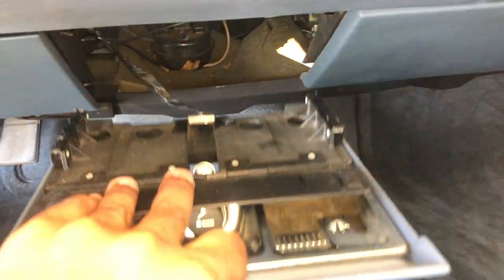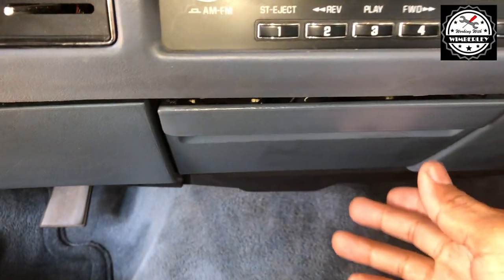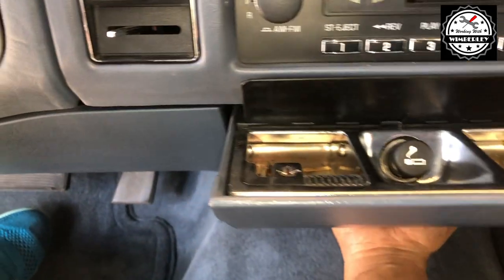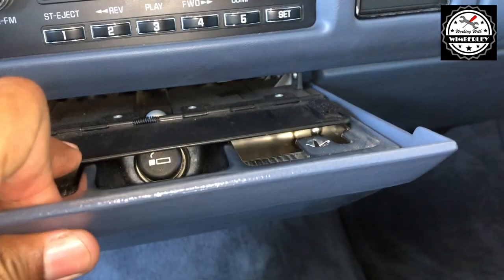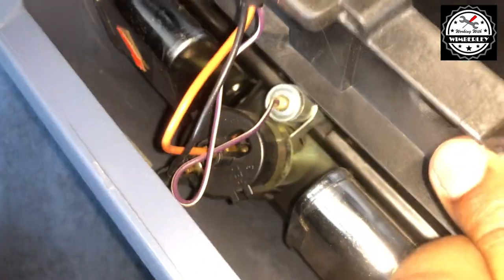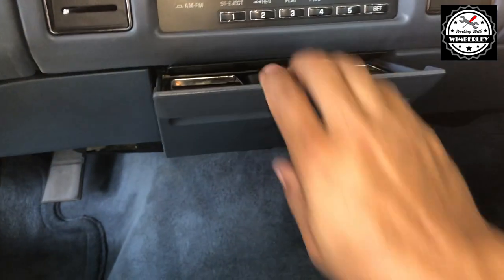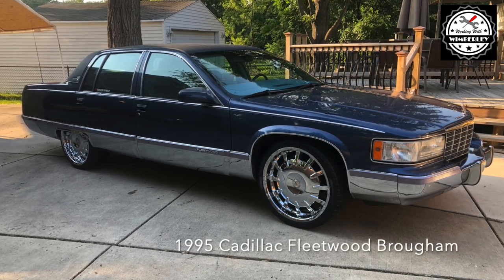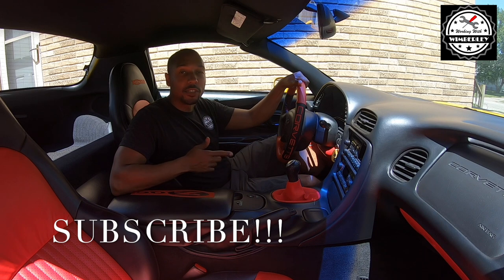Cadillac Fleetwood Ashtray Removal Replacement 1993-1996 Interior Impala Caprice Buick Roadmaster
Cadillac Fleetwood Dash Ashtray Replacement & Installation Covers 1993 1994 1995 and 1996 Buick RoadMaster Chevy Impala SS Caprice! Cadillac Fleetwood Brougham Ash Tray Installation! Cadillac Fleetwood Ashtray Replacement & Installation! Base & Brougham with the 350 or LT1 V8. EASY Step by Step Ashtray Replacement for the Fleetwood, Impala, Caprice & Roadmaster! Step by step installation and removal tips. Instructions also apply to other cars!

Cadillac Fleetwood Ashtray Removal Replacement 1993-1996 Interior Impala Caprice Buick Roadmaster WorkingWithWimberley Episode 148